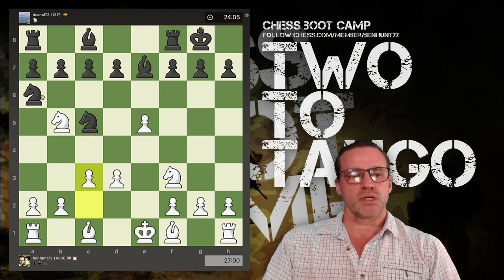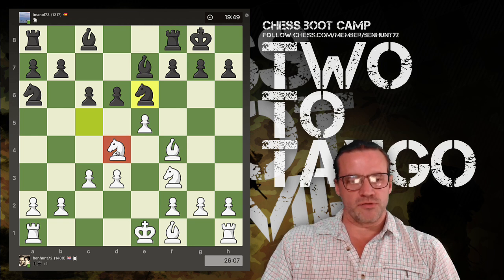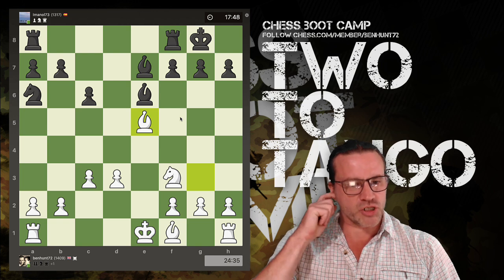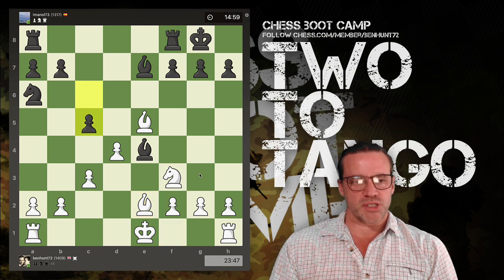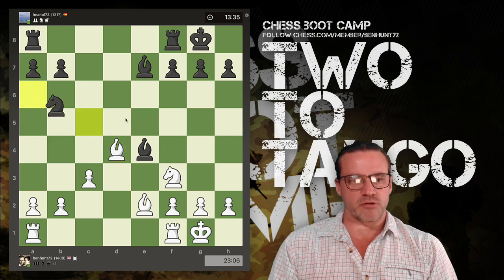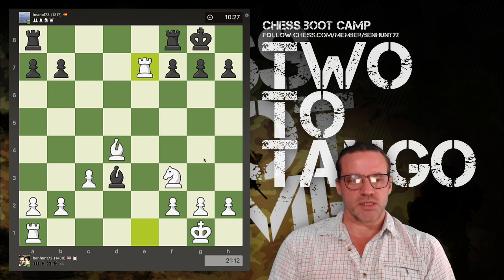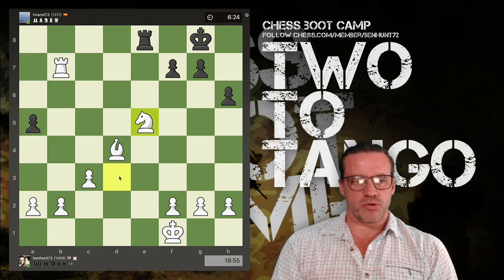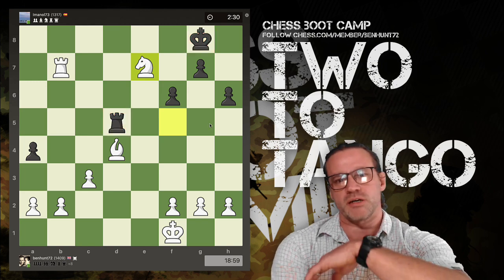Two to Tango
Improve your chess by playing your opponent's game as well as your own!